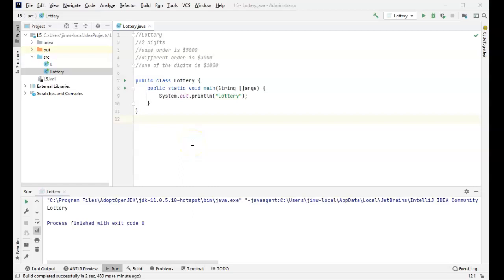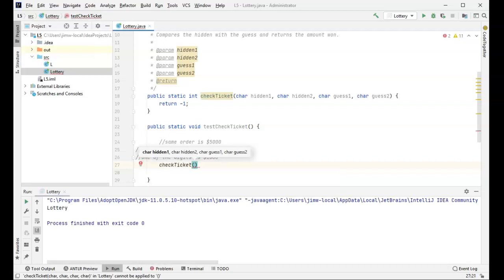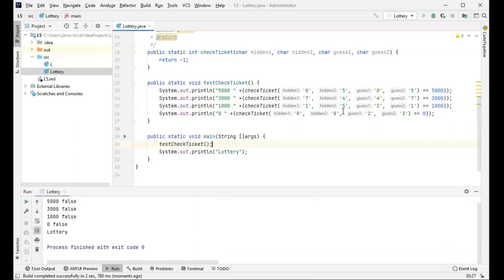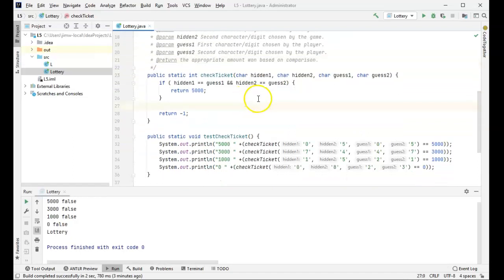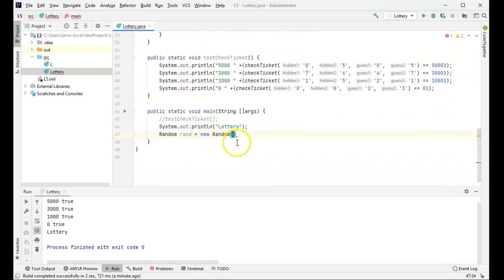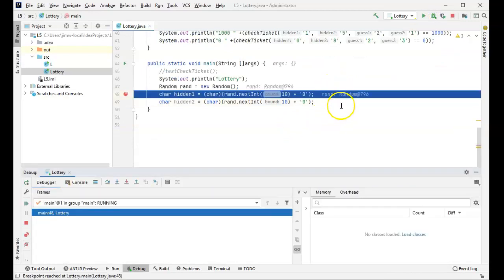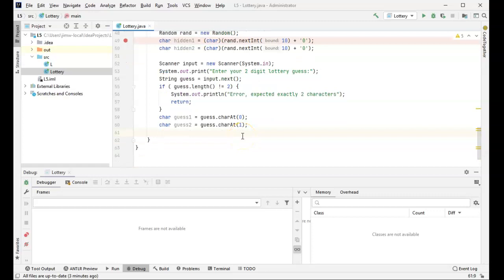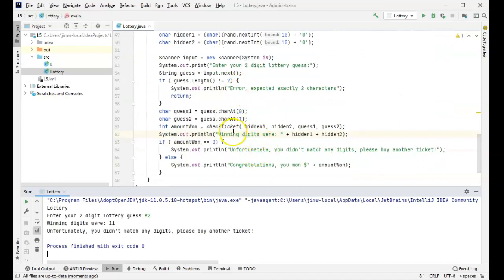Writing a Lottery program